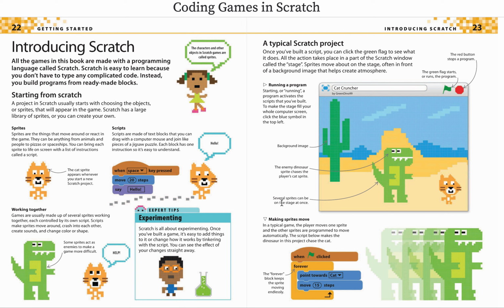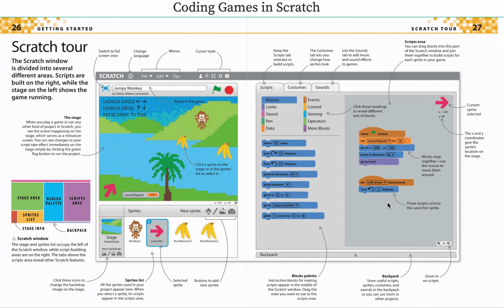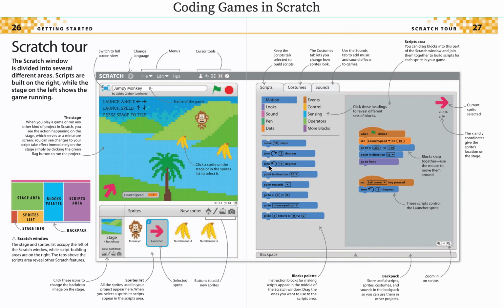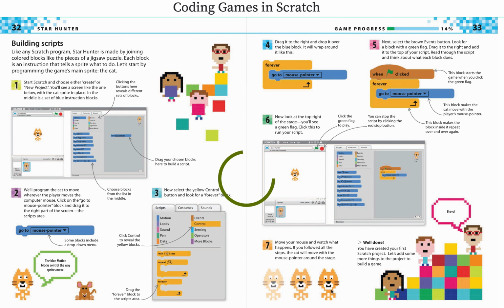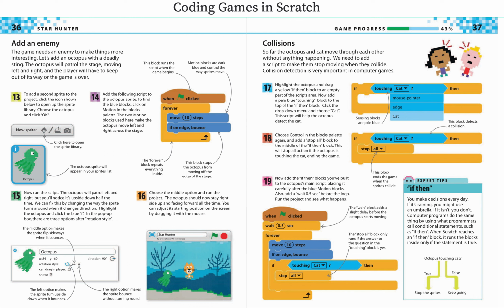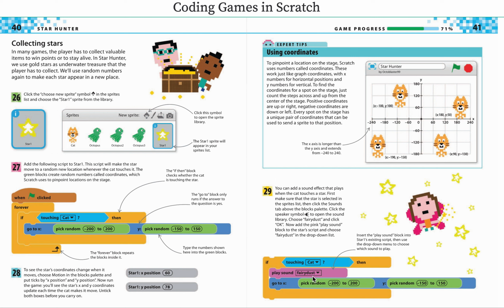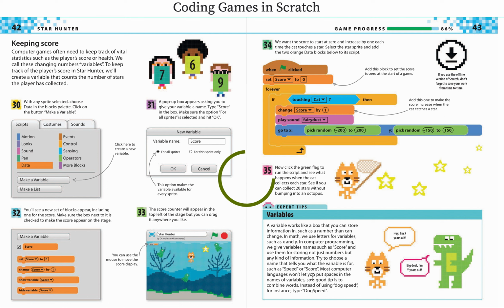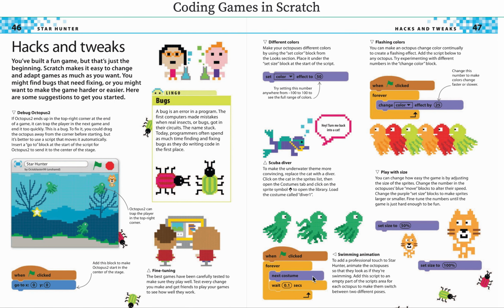SCRATCH PROGRAMMING: STAR HUNT GAME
Here are step by step instruction to code a STAR HUNT GAME using scratch.